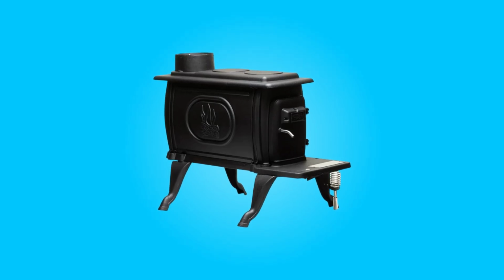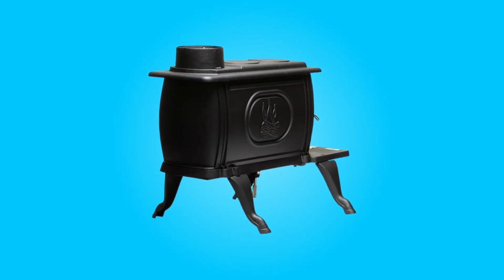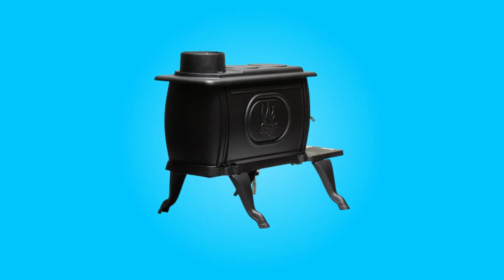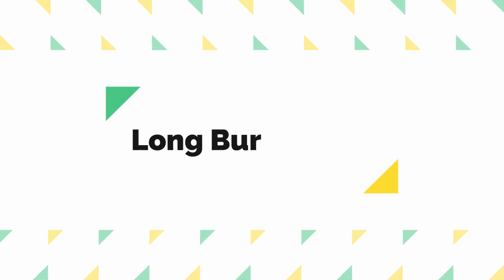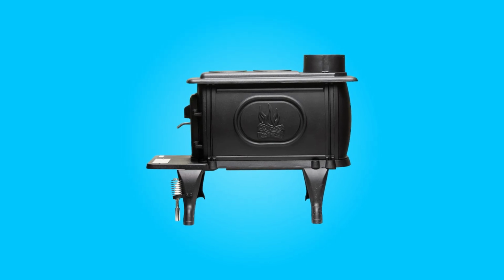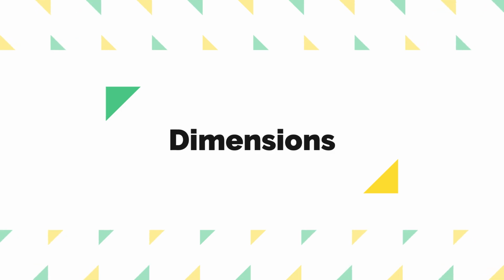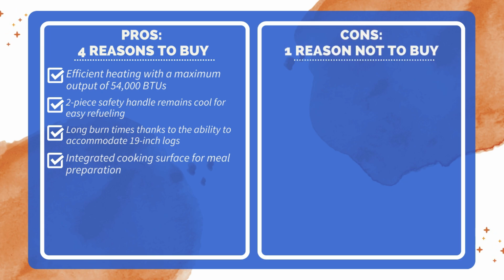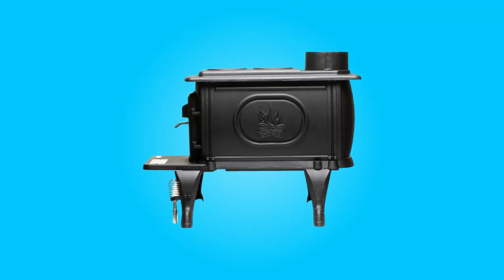US Stove US1269E Wood Burning Stove Review (Pros & Cons Explained)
Check Amazon's latest price (These things might go on Sale)

Introducing the US Stove Wood Burning Stove—a versatile heating and cooking solution for those seeking warmth and functionality in their cabins and small outdoor structures. This heavy-duty cast iron stove combines safety, convenience, and efficiency to provide a reliable heat source while offering the added benefit of an integrated cooking surface. With its classic design and modern technology, it seamlessly marries nostalgia with practicality. Join us as we delve deeper into the features and benefits of this remarkable wood-burning stove.

This wood-burning stove offers the perfect combination of heating and cooking capabilities. With a maximum heat output of 54,000 BTUs, this heavy-duty cast iron stove can efficiently warm up 900 square feet of space, making it an ideal choice for cabins and small structures.

One standout feature is the 2-piece safety handle, which remains cool to the touch even while the stove is in operation. This allows for easy refueling without the risk of burns, ensuring your safety during use. The stove's heavy-duty cast iron body not only enhances durability but also combines classic aesthetics with modern efficiency.

Due to its spacious firebox, this wood-burning stove can accommodate logs of up to 19 inches in length. This means you can enjoy longer burn times and fewer trips to fetch firewood when your fuel is running low, making it a practical choice for extended periods of use.

In summary, the US Stove Wood Burning Stove (US1269E) from the US Stove Company offers a versatile and reliable heating solution for small structures. Its safety features, long burn times, and integrated cooking surface make it a practical choice for those seeking both warmth and functionality. With its classic design and modern efficiency, it's a valuable addition to any outdoor home. Plus, it's proudly made in the USA and backed by a limited lifetime firebox warranty, along with a one-year warranty on all other parts.

TIMESTAMPS:

00:00 - Introduction
00:45 - Versatile Heating and Cooking Solution
01:11 - Safety and Convenience
01:37 - Long Burn Times
01:58 - Integrated Cooking Surface
02:18 - Rustic Charm with Modern Efficiency
02:42 - Dimensions
02:51 - Specifications
02:58 - Pros And Cons
03:27 - Conclusion

Searches related to US Stove US1269E Wood Burning Stove Review